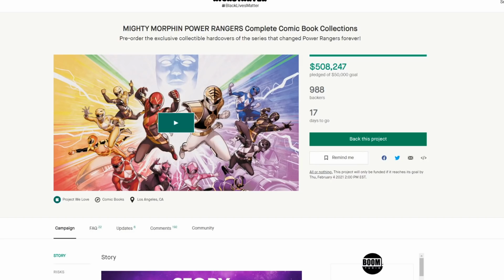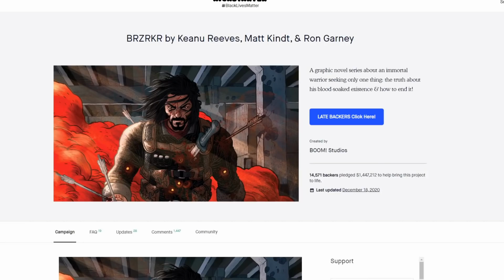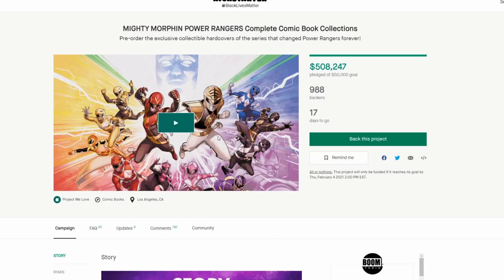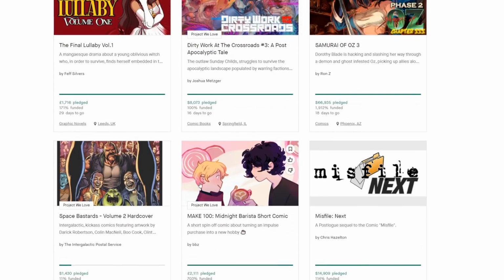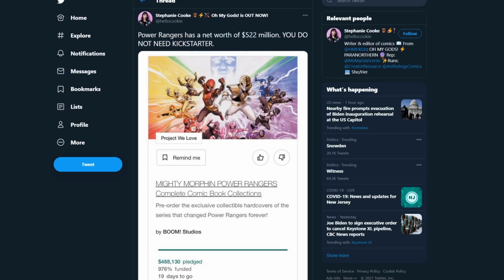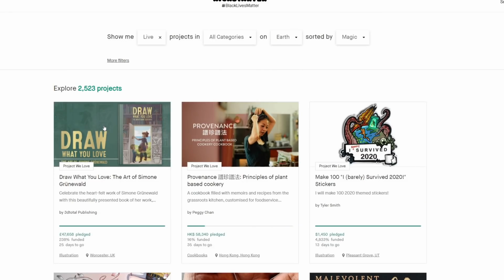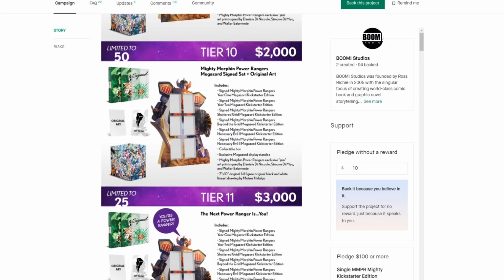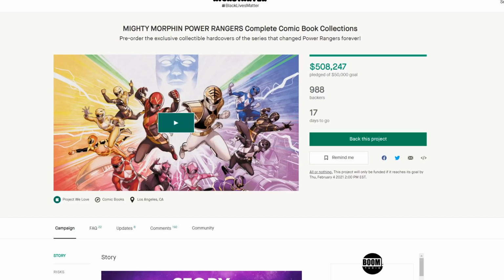Broke Comic Pros DEMAND your money! FORCE Power Rangers comic to bend the knee!?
The Kickstarter for the Mighty Morphin Power Rangers comic books has been a runaway success! As usual though, this attracts the NPC comic book pros who want their cut! They are trying their best to get Kickstarter to deplatform the Boom Studios project!